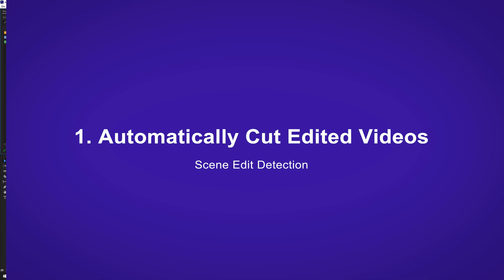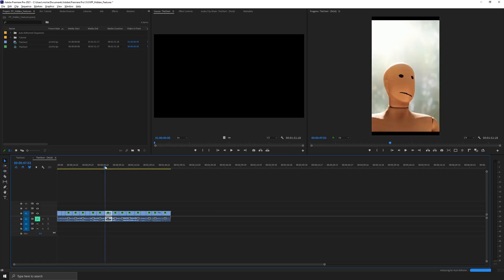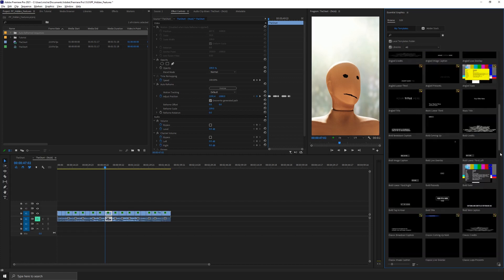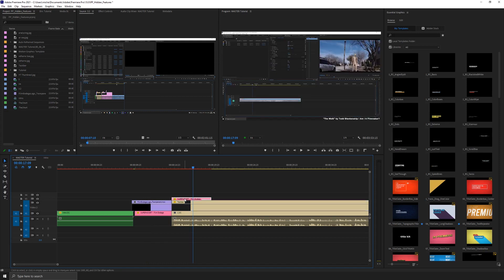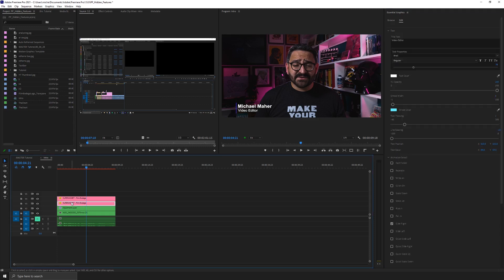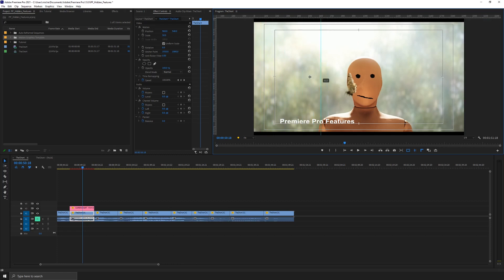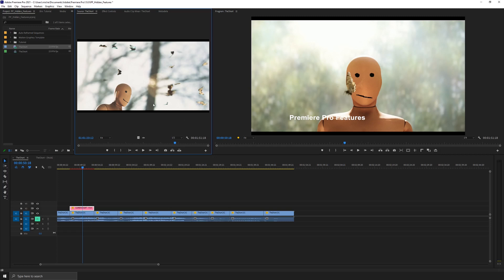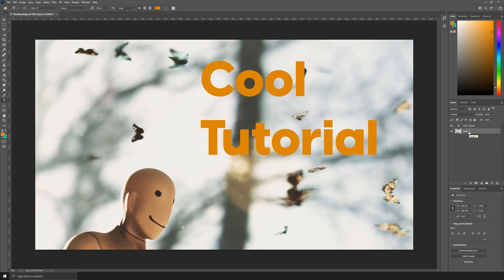5 HIDDEN Premiere Pro Features for Editing Faster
- Are you the video editor who has to cut everything, then recut social media edits, make YouTube thumbnails, and everything in between? Here are five Adobe Premiere Pro CC features that will make your life easier and help you edit faster.

📝 Notes from Michael:
- 16 SuperMOGRTs were used in the final edit
- I used the YouTube thumbnail trick on this video too
- This video was also remade in social snippets at 1x1, 9x16, and 4x5 ratios

5️⃣ HIDDEN FEATURES IN PREMIERE PRO CC
0:00 Intro
0:15 Automatically Cut Edited Videos
0:52 Resize Videos for Social Media Instantly
2:06 Easy Animated Text with MOGRTs
5:29 Photoshop Style Viewport Guides
6:58 YouTube Thumbnails from Image Exports